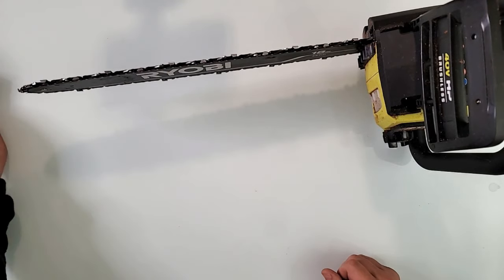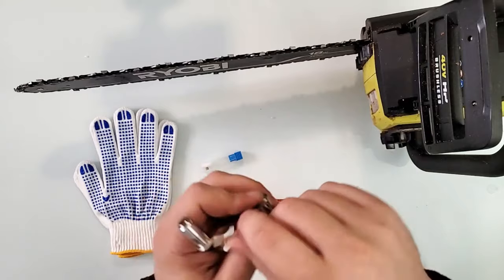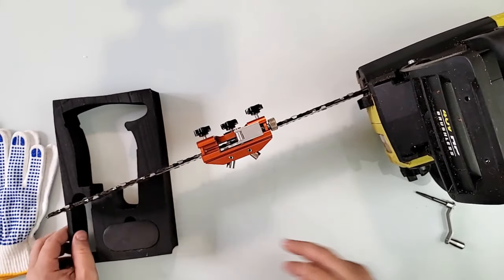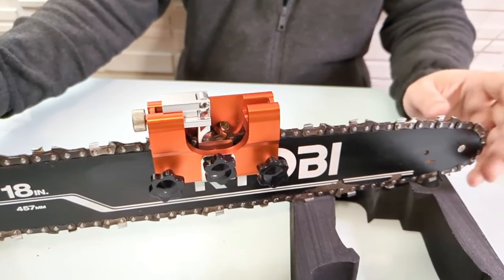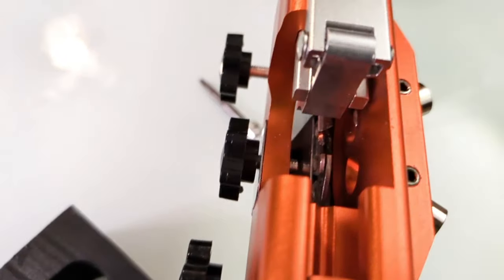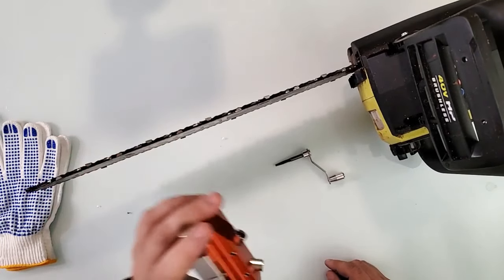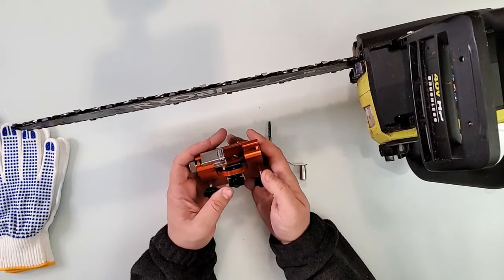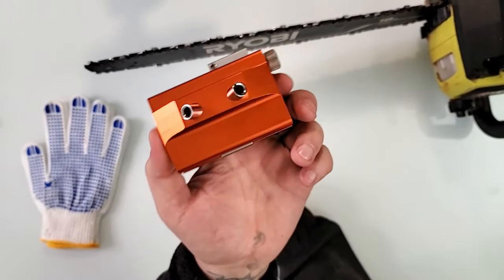Keep Your Chainsaw Sharp with tungsten carbide burr file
Keep your chainsaw in top shape with the 2024 Upgraded Chainsaw Sharpener! This hand-cranked sharpening jig kit comes with a tungsten carbide burr file, ensuring your chain saw stays sharp and efficient. Perfect for quick and easy maintenance, it’s an essential tool for any chainsaw owner. Upgrade your toolset with this reliable and user-friendly chainsaw sharpener!